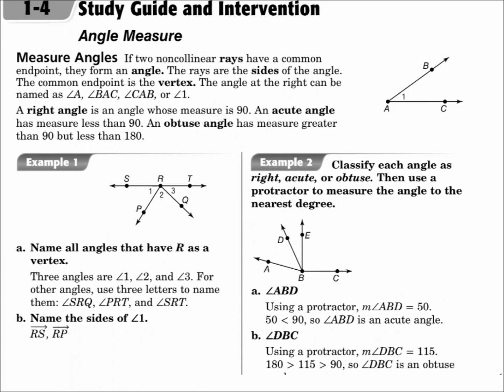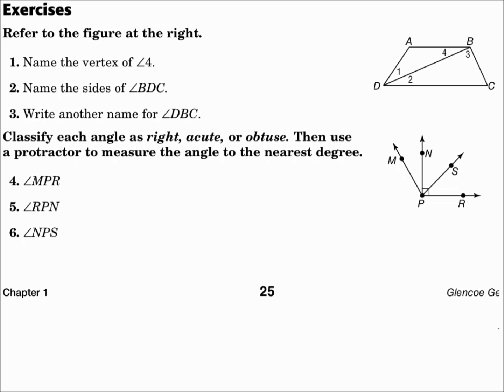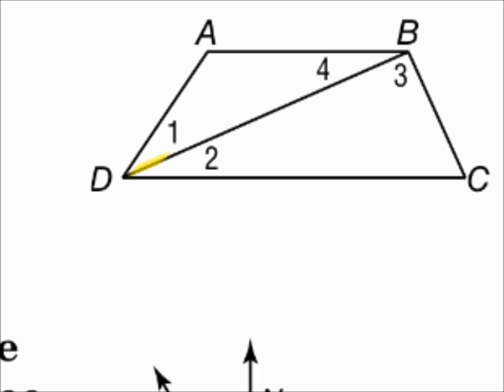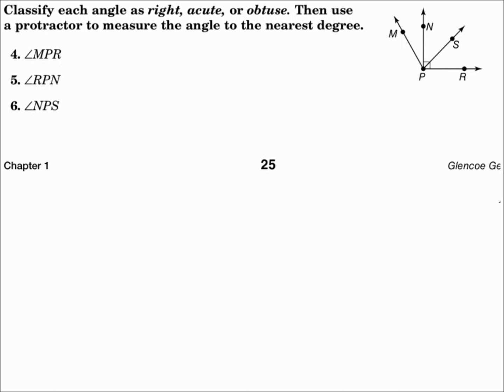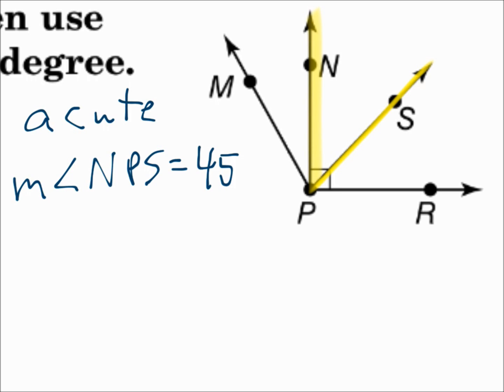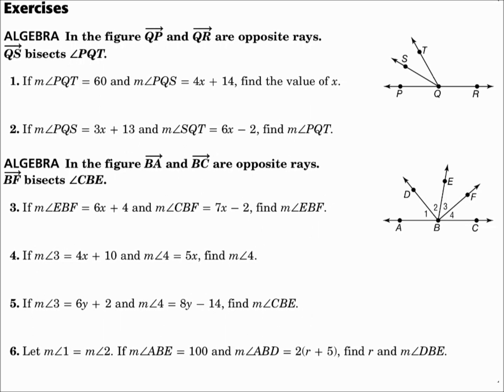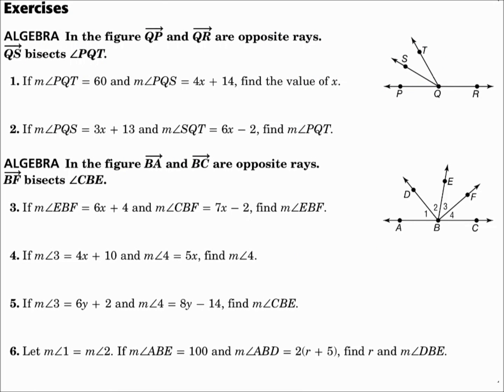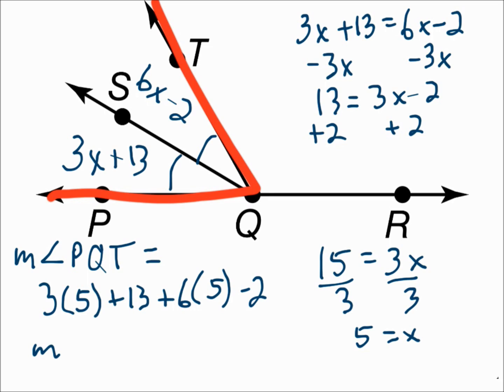Geometry 1.05 Angle Measure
Measure and classify angles.
Identify and use congruent angles and the bisector of an angle.